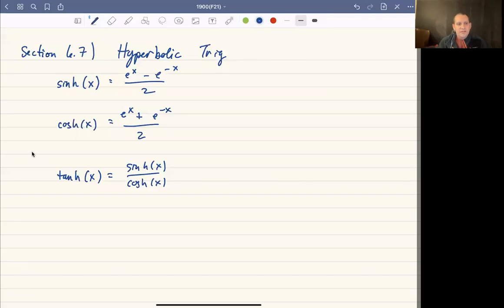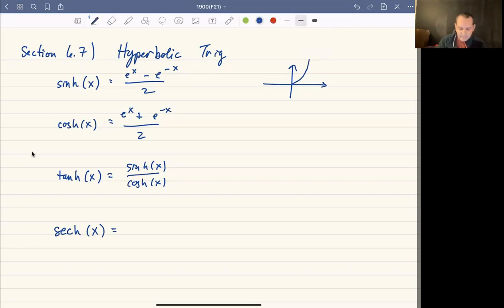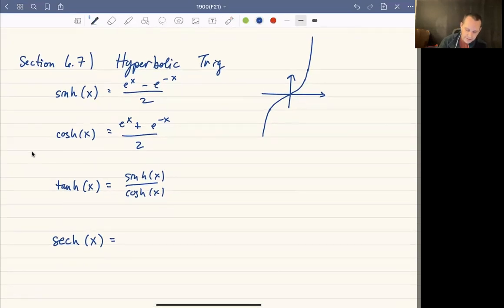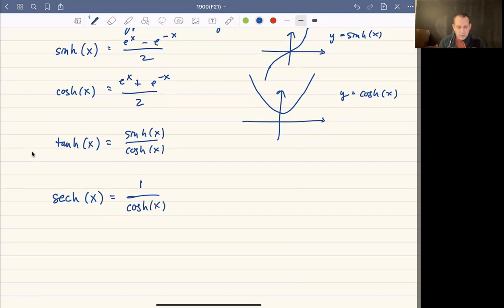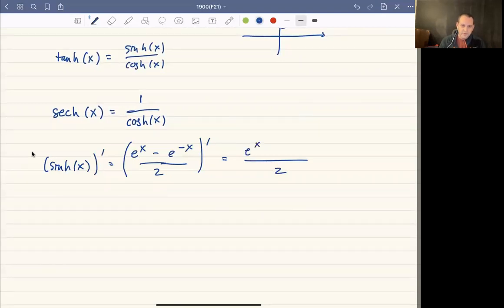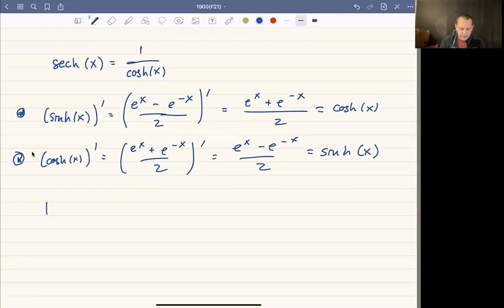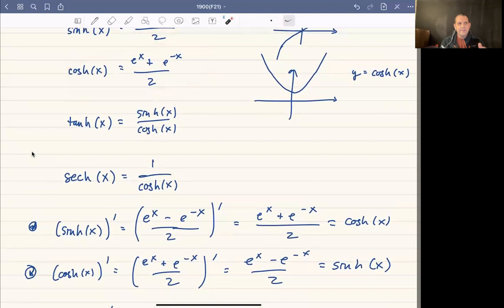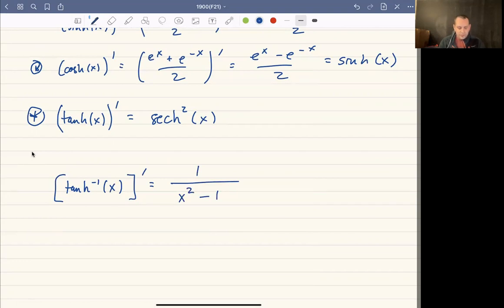Math 1900 - Section 6.7: hyperbolic Trigonometric Functions